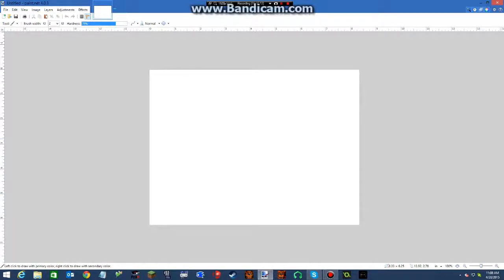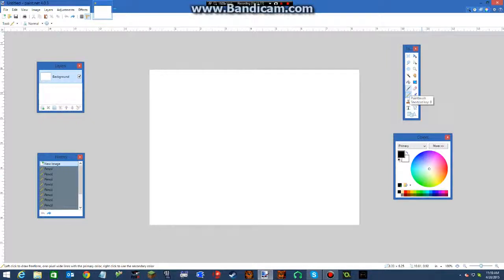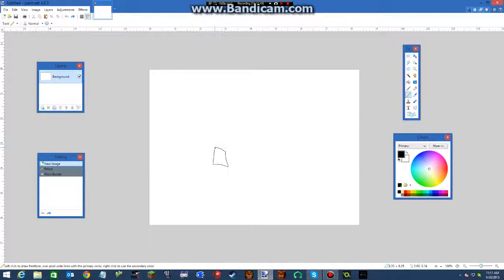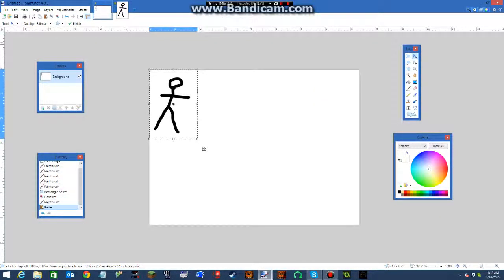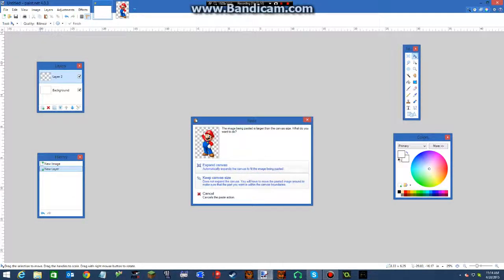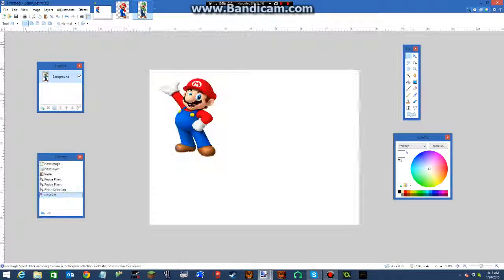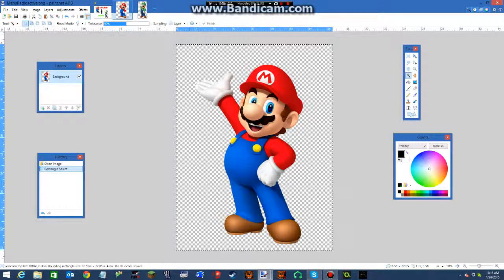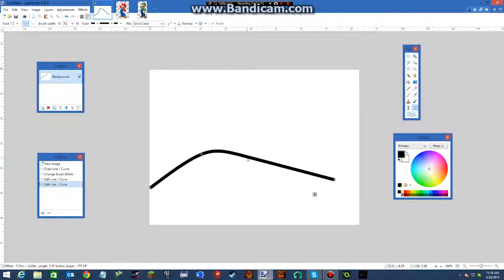PDN Tutorial 1: Getting farmilliar with PDN's tools.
Hey! Today I made a tutorial on how to use PDN (otherwise know as Paint.net). This is the first episode in the series. Enjoy!